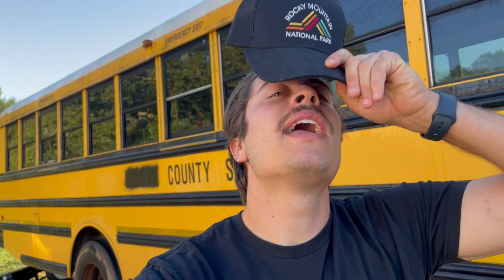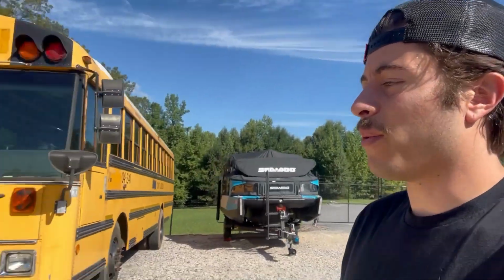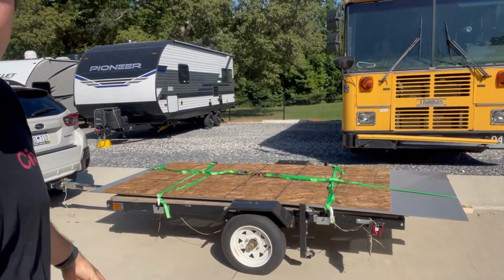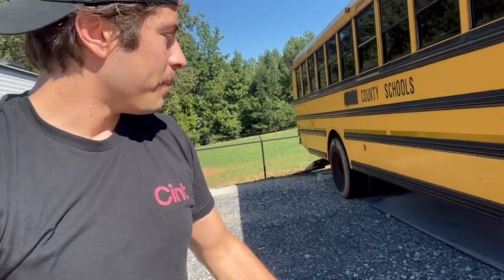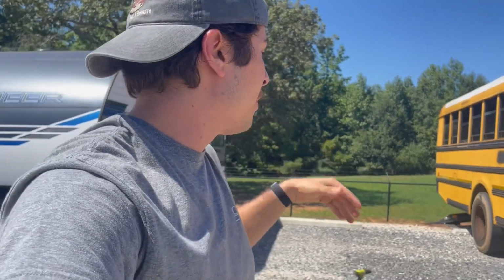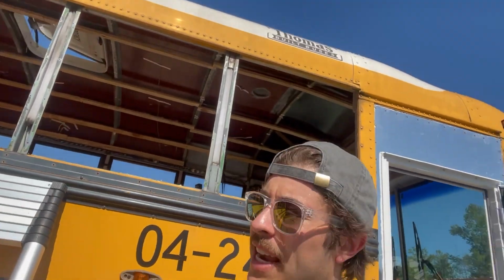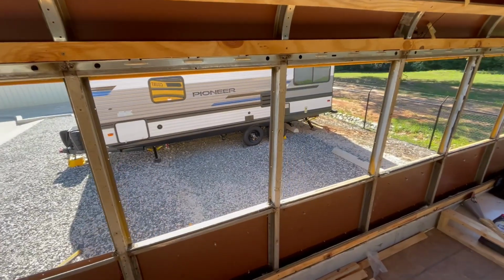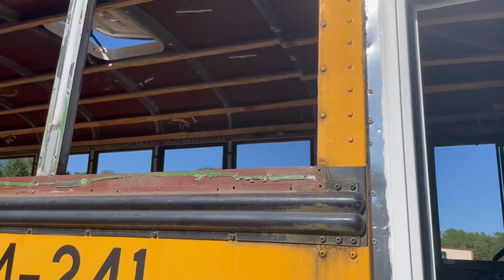How removing our windows transformed our home | Skinning our bus pt: 1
In this video we go over the basics of skinning a Skoolie. If you are considering converting a bus into a skoolie or RV, skinning the bus can be a great way to improve its overall durability and longevity. Skinning a bus involves adding a layer of sheet metal to the exterior of the vehicle, which can provide a number of benefits. We first remove all the winows, then we add a sheet metal layer (skin) to the bus exterior. This is a great addition if you are wanting your bus to be more waterproof, as well as better insulated!